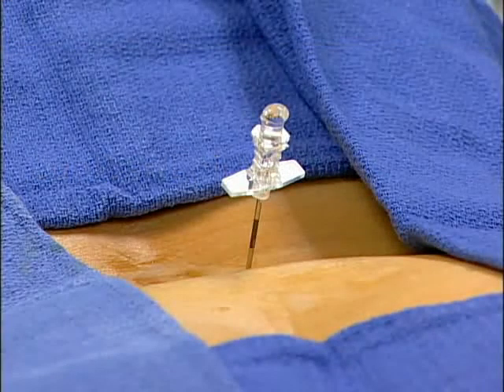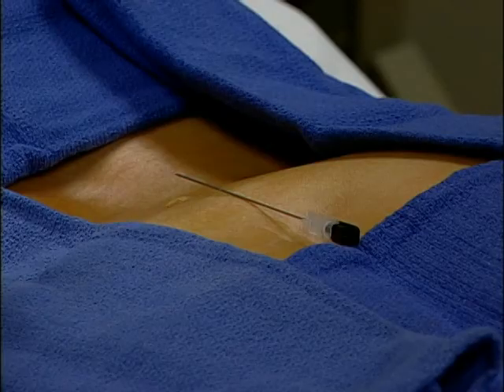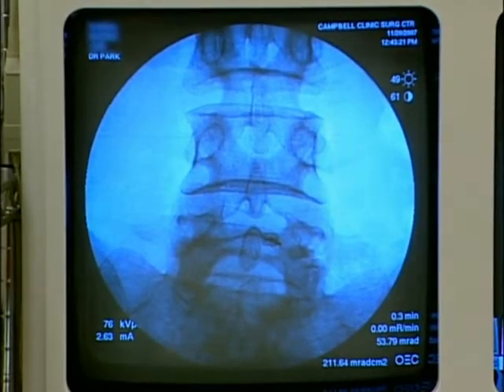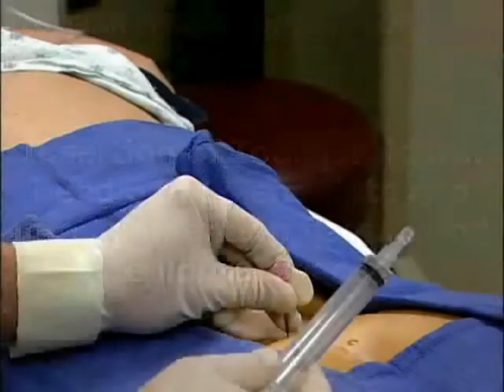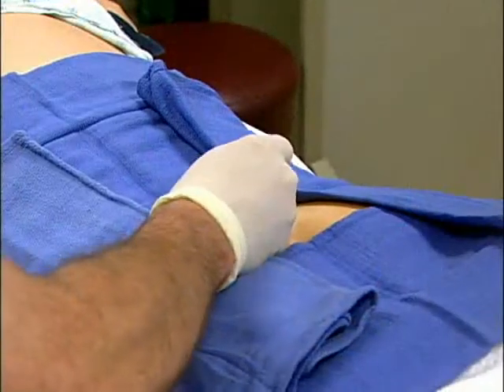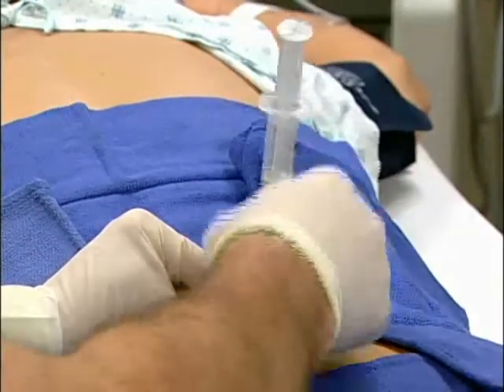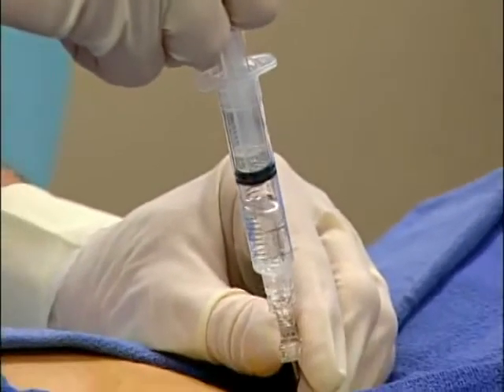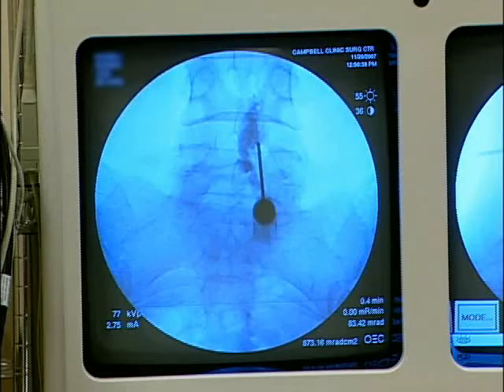Lumbar Epidural Injections